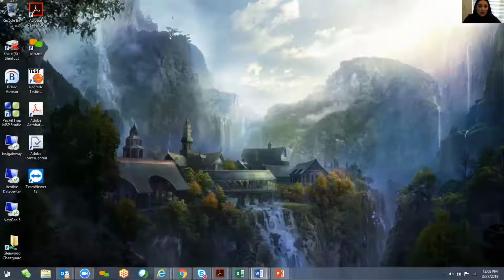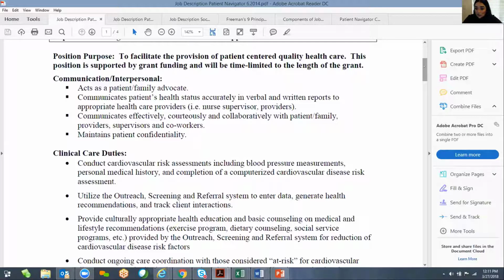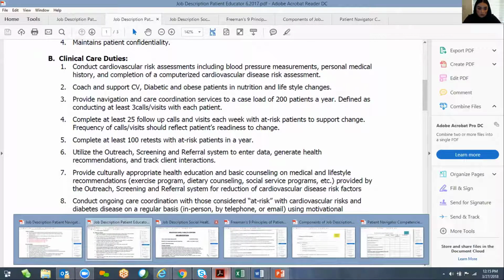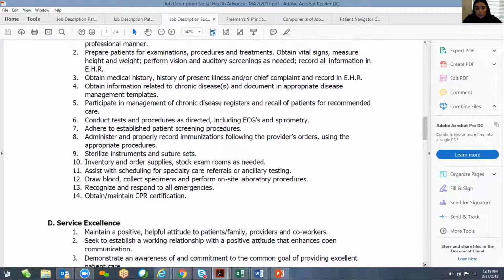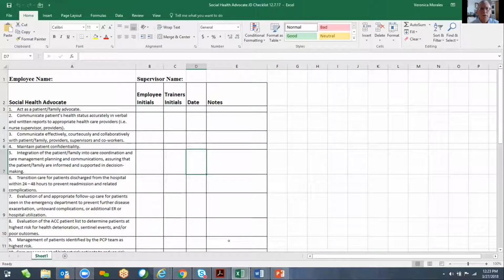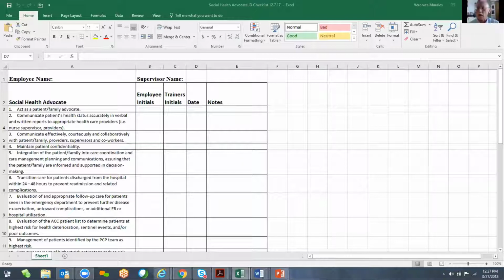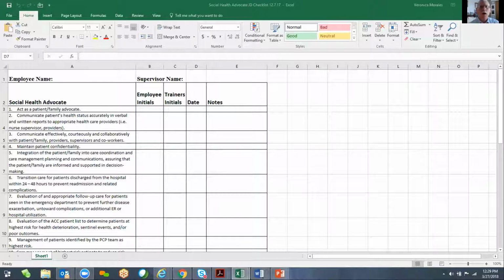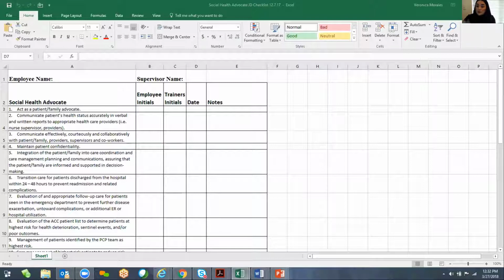Supervisor Series: Patient Navigator Job descriptions